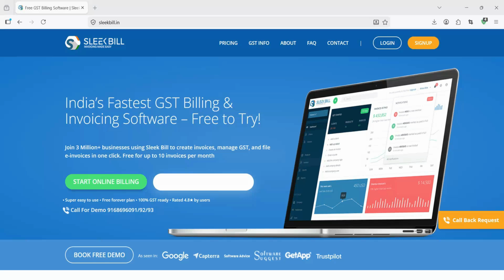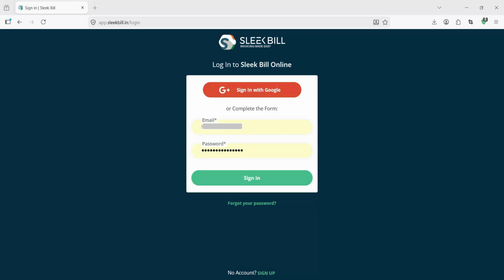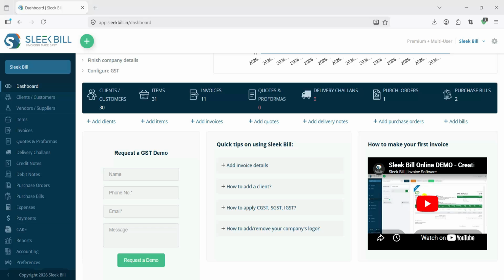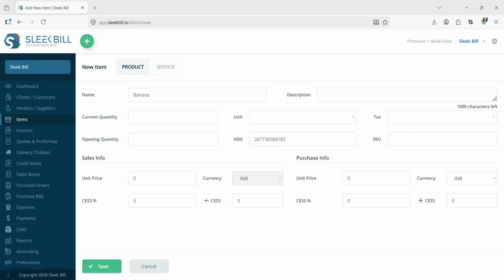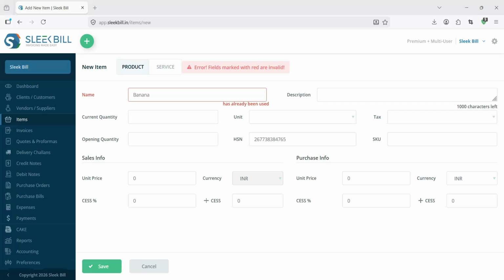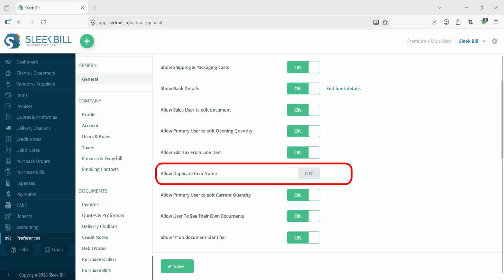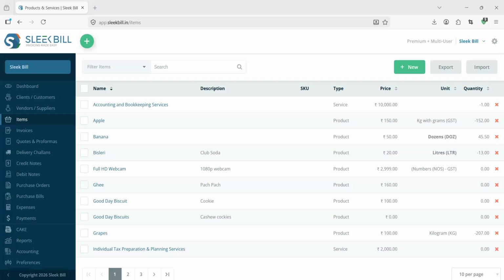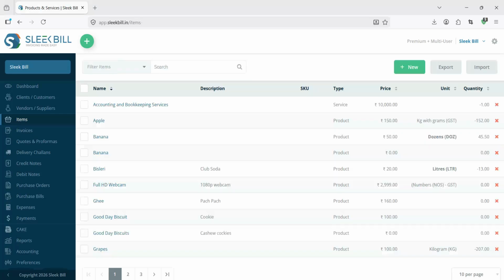How to Allow Duplicate Item Names in Sleek Bill Online | Item Settings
✅ How to Allow Duplicate Item Names in Sleek Bill Online | Step-by-Step
In this video, you’ll learn how to allow duplicate item names in Sleek Bill Online—so you can create items/products with the same name (useful when you maintain different rates, units, tax rates, variants, or categories) without getting an “already exists” type message.

📌 What you’ll learn in this tutorial:
• Why duplicate item names are needed in some businesses
• Where to enable the Duplicate Item Name option in Sleek Bill Online settings
• How to create items with the same name after enabling the option
• Best practice to avoid confusion (use item code/SKU, unit, category, or variant)

🎯 Best for: Retailers, wholesalers, distributors, manufacturers, and billing operators using Sleek Bill Online (Cloud Billing Software).